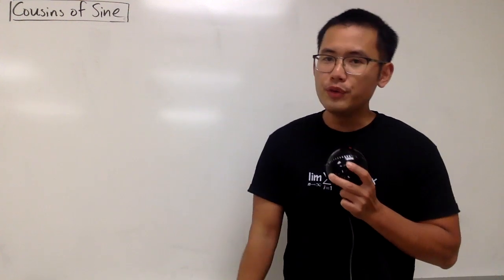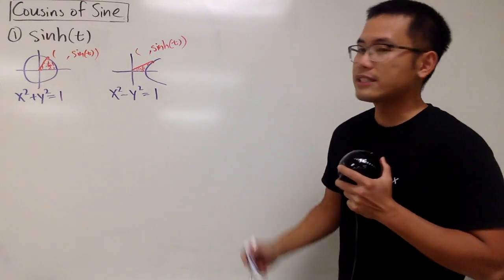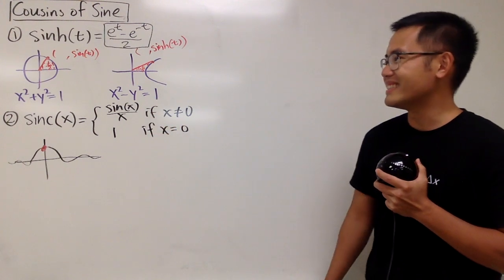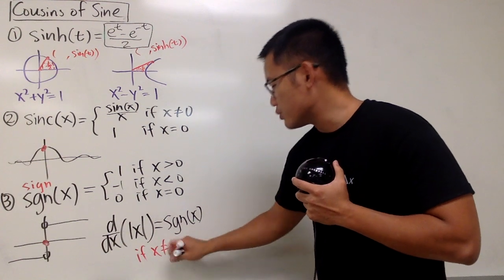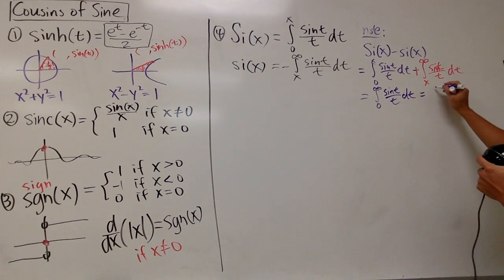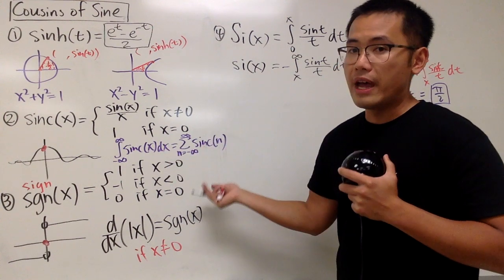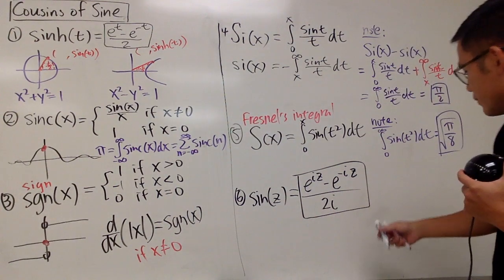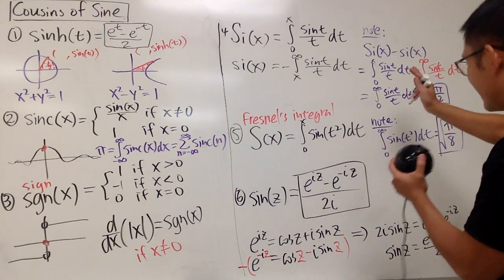Cousins of Sine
Some Cousins of Sine